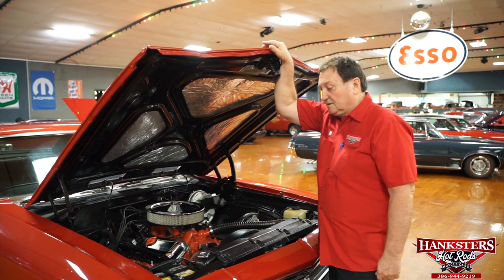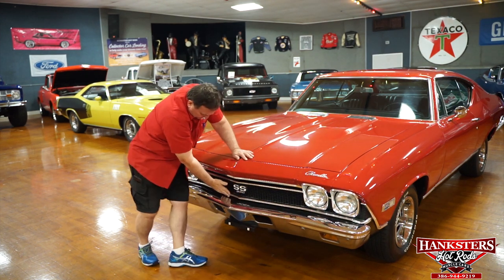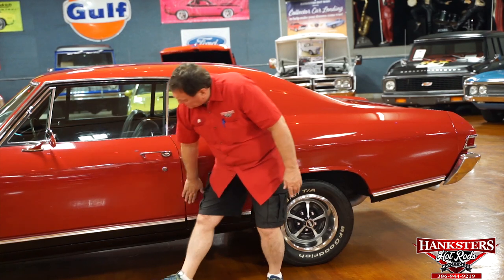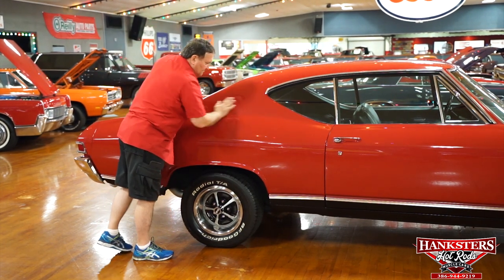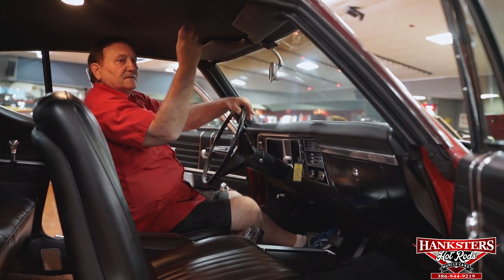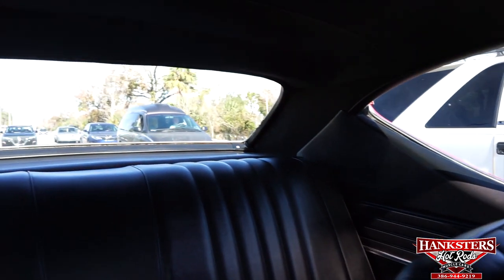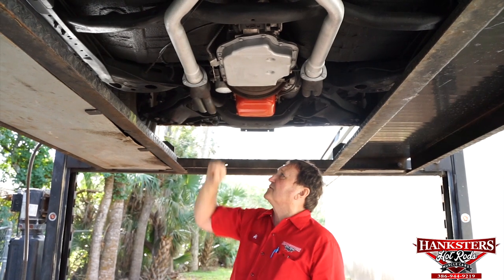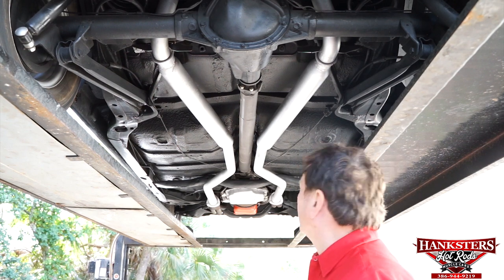1968 CHEVROLET CHEVELLE